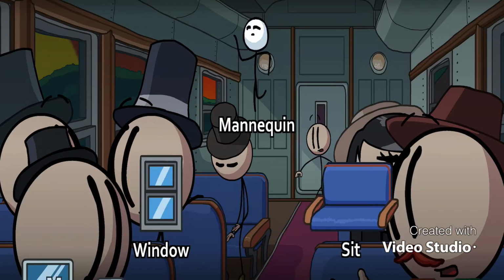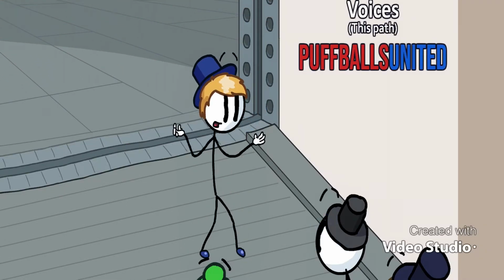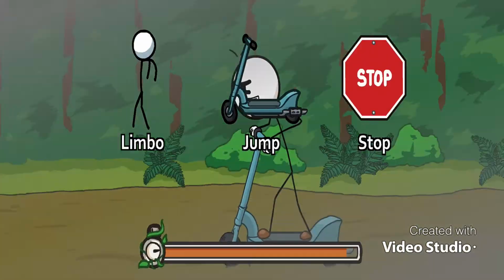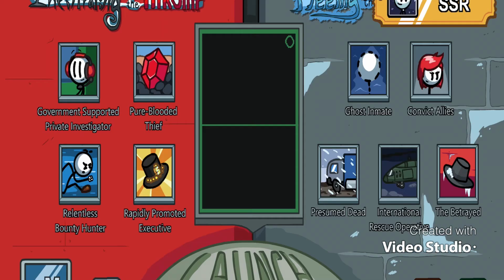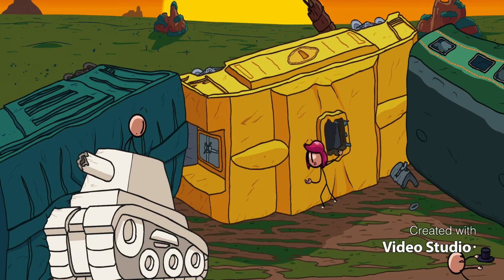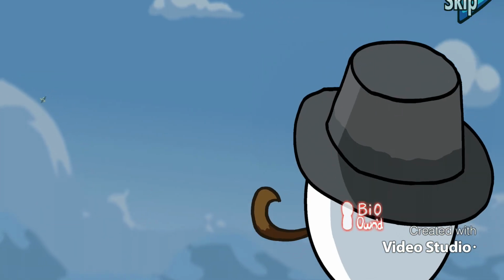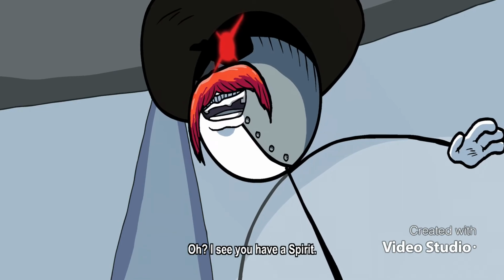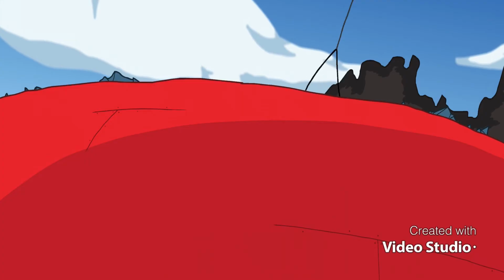The Henry￼￼ Stickmin Collection - Completing The Mission Part One iPad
Welcome back￼ to the HenryStickmin collection please enjoy the video￼￼.